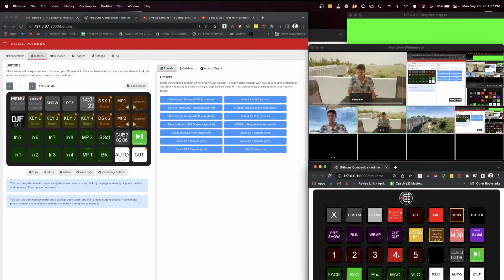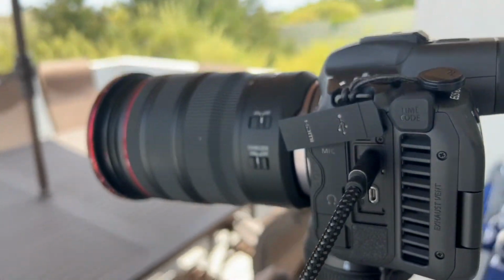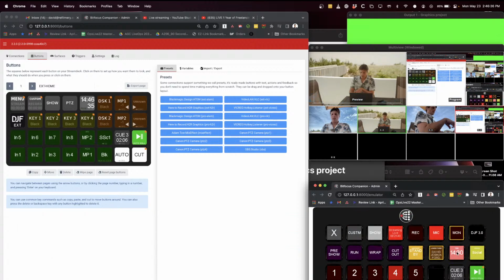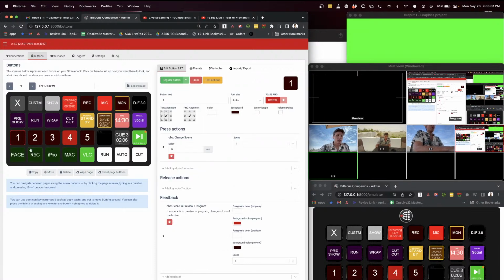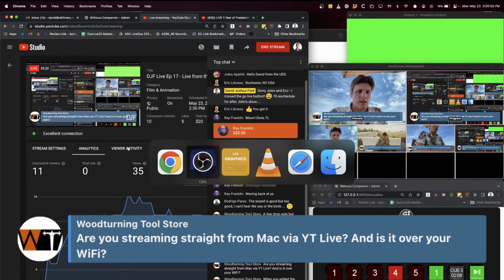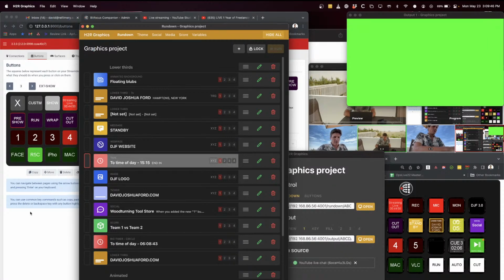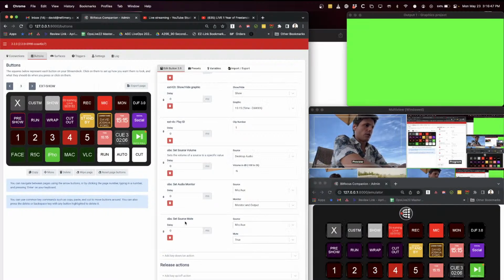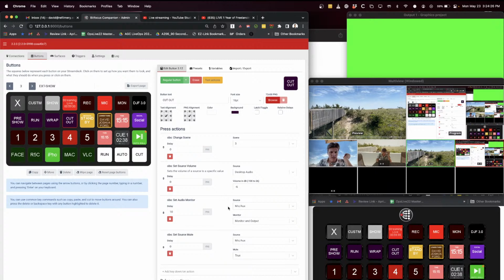E17 OBS, H2R v2, Companion - Live from the Hamptons, NY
DJF Live Ep 17 - Live from the Hamptons

Today we'll look at using Companion to control OBS and H2R v2.

Questions? Post in the chat!